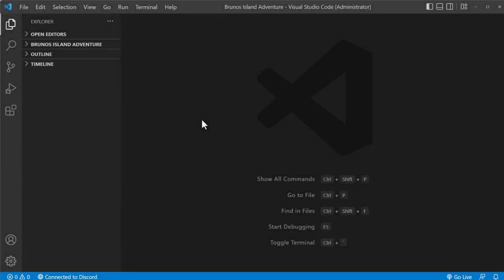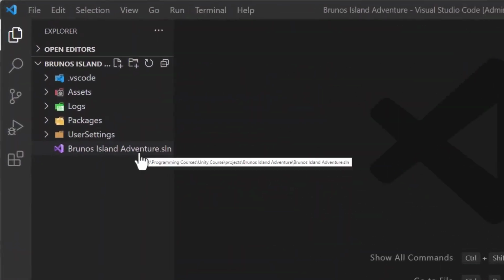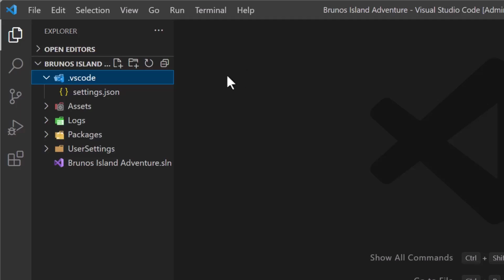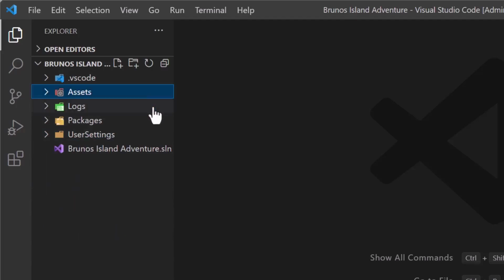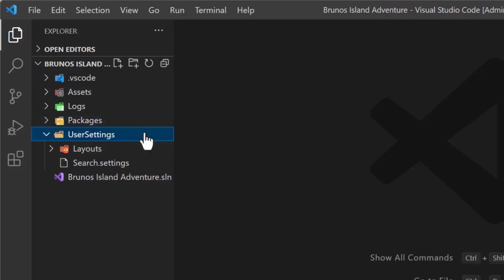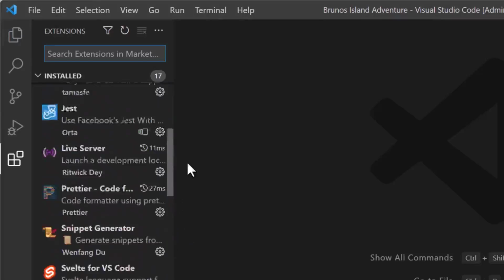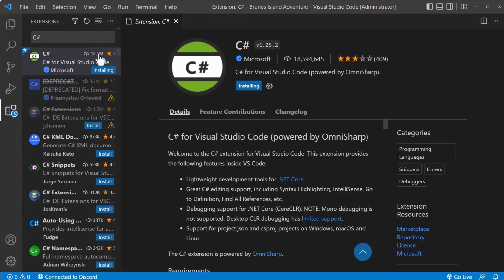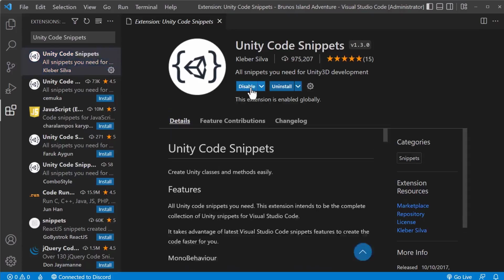Unity 3D Tutorial: Complete Visual Studio Configuration Guide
In this Unity 3D tutorial, we provide a full guide on configuring Visual Studio for Unity development. This step-by-step tutorial will walk you through the process of setting up Visual Studio, from installing the required tools and extensions to configuring the environment for seamless Unity integration. Whether you are a beginner or an experienced developer, this video will help you optimize your coding experience and improve your workflow. Learn how to set up debugging, auto-completion, and other essential features to streamline your Unity development process.